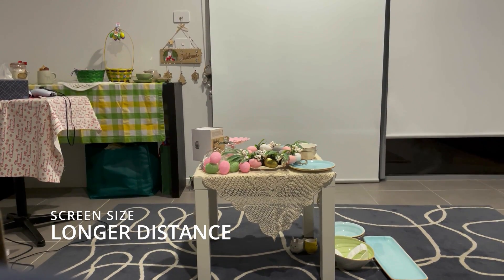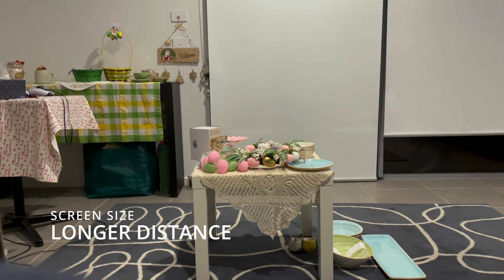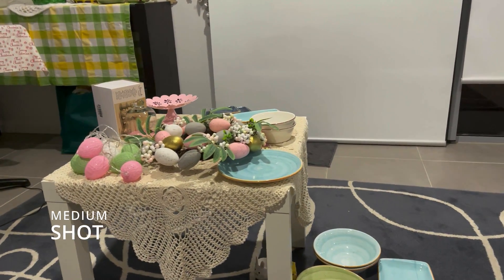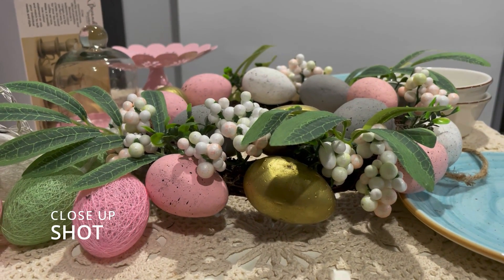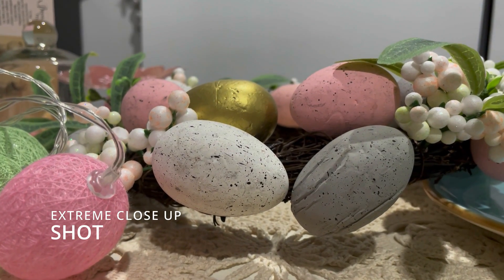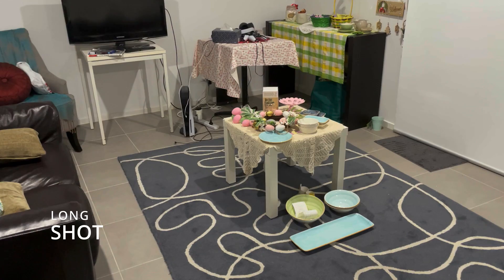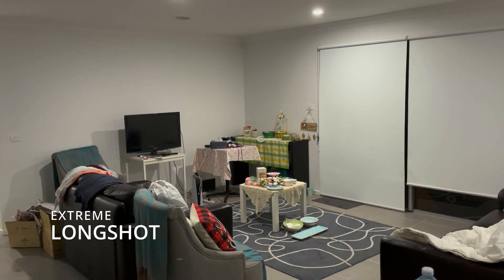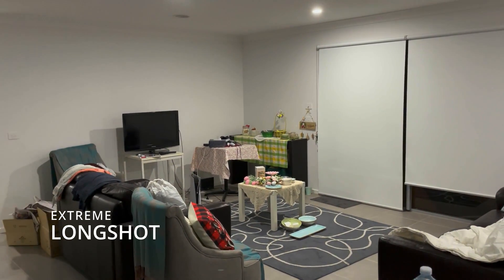ASSESMENT 1 TV Production